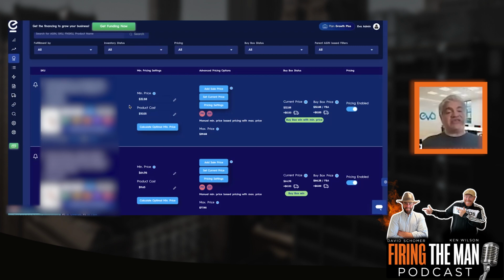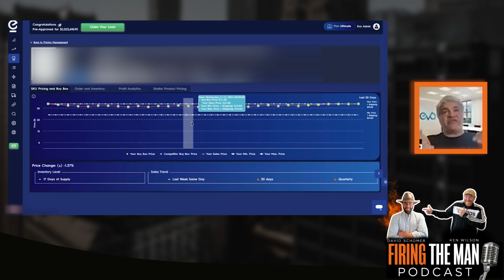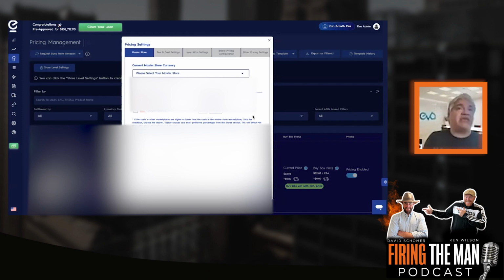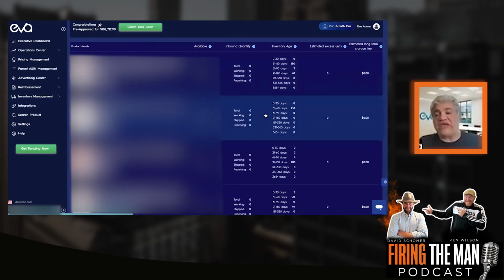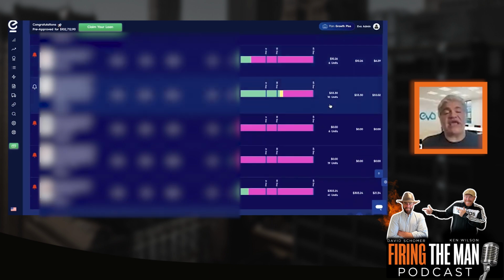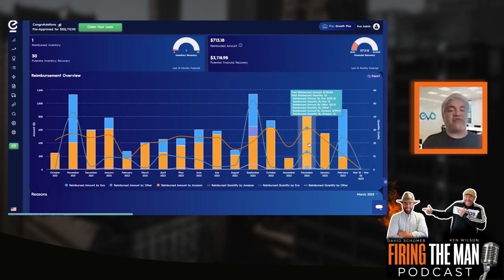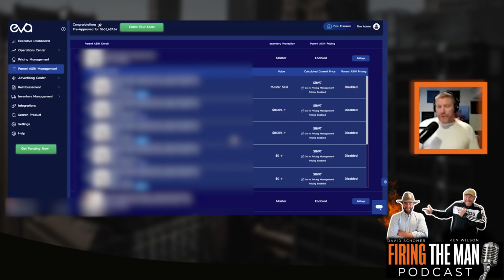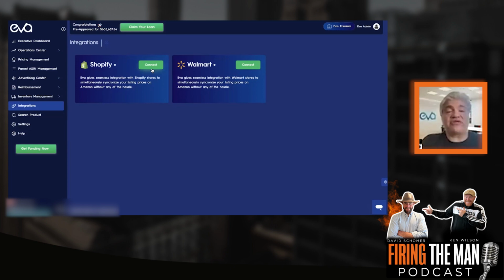Solving Problems as an amazon seller Episode 167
Solving Problems as an amazon seller
Episode 167

Are you an Amazon Seller? Do you want to know how to solve some of the most common problems and improve your profitability? Eva.guru is here to help with easy-to-follow tips on replenishment, pricing and more!

Helium10
50% OFF first month OR 10% OFF LIFETIME subscription = PROMO CODE “FTM10”

SoStocked
Your 1st Month Is Free For Any Plan You Choose!

If You receive value from this content please SUPPORT The Podcast
Paypal